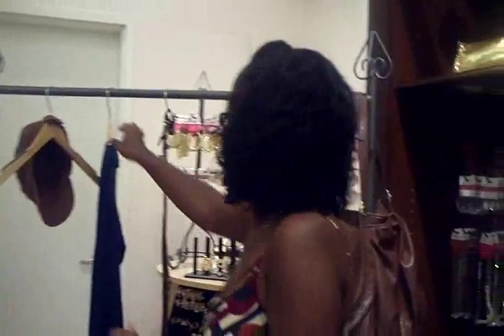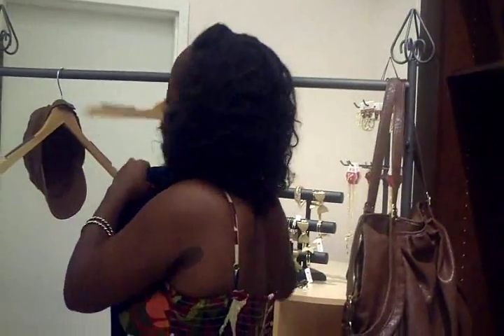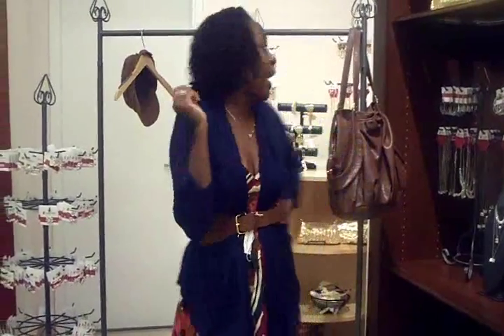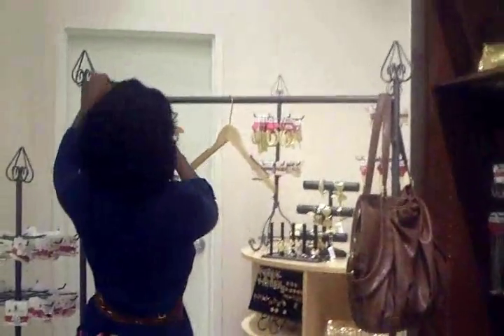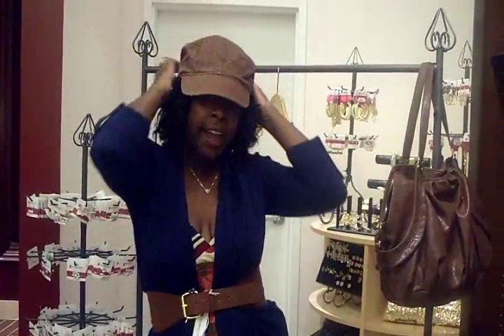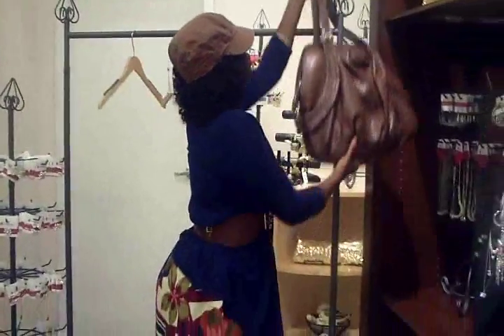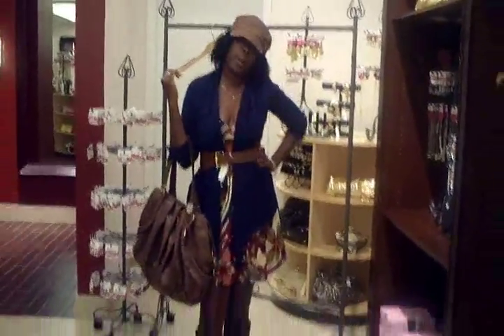divavision summer to fall look.wmv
Join us at Charming Charlie as we transform a summer dress into a fall look by adding a few accessories.